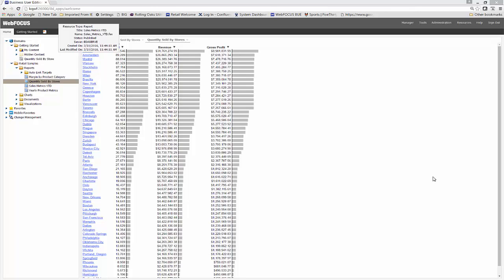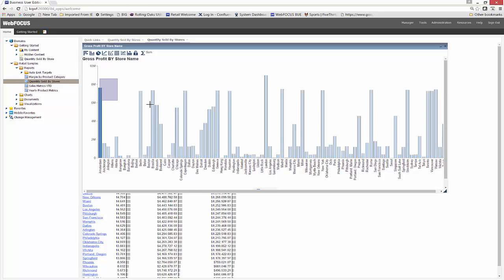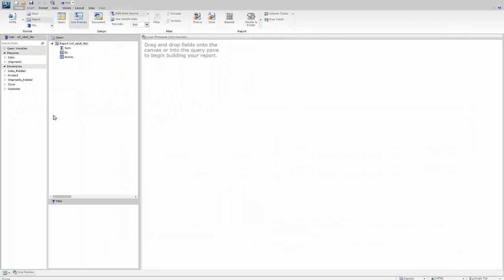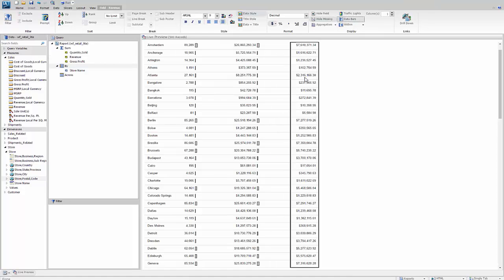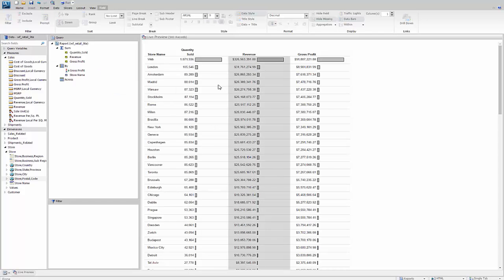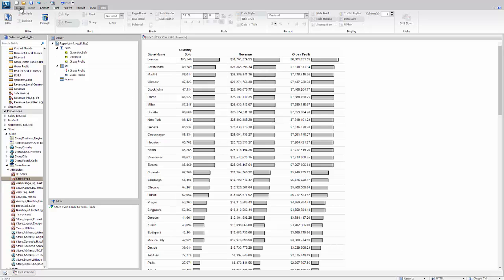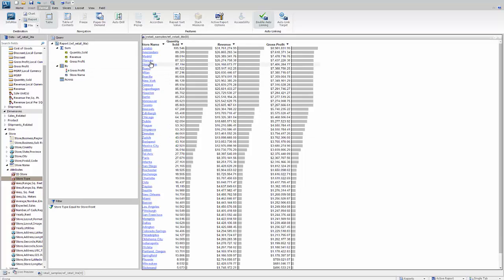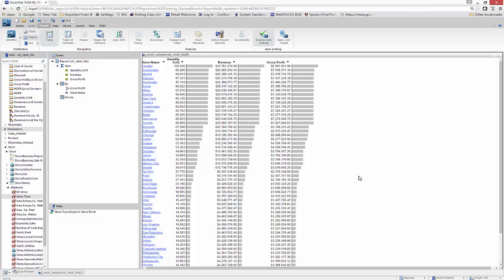WebFOCUS 8.2 BUE Sample Report: Quantity Sold by Stores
Learn how to create and modify a report using sample retail data that shows the quantity sold by stores.